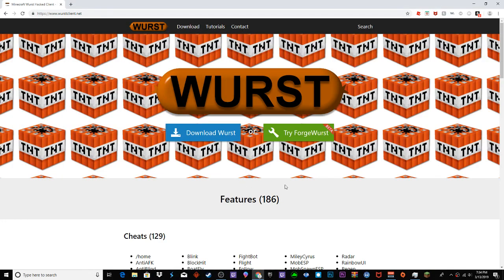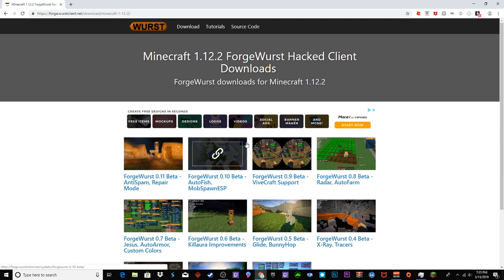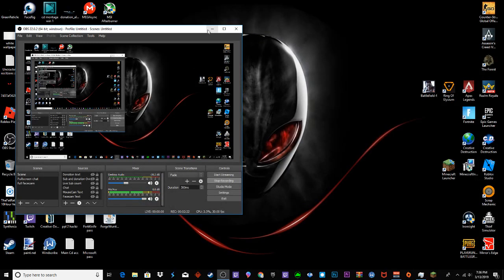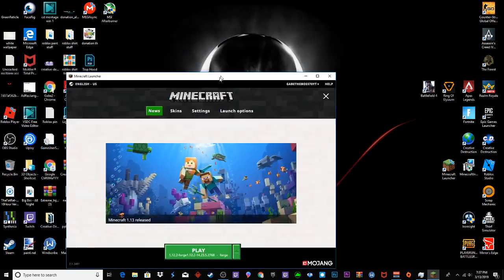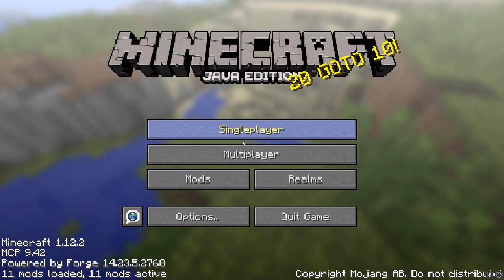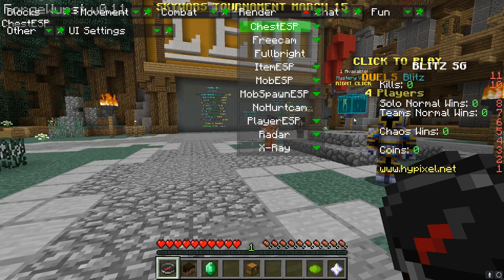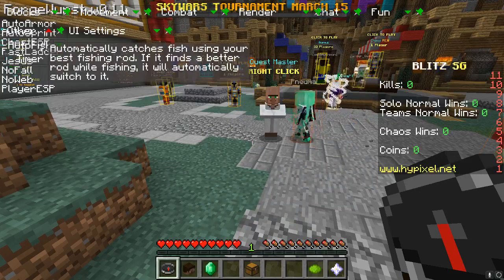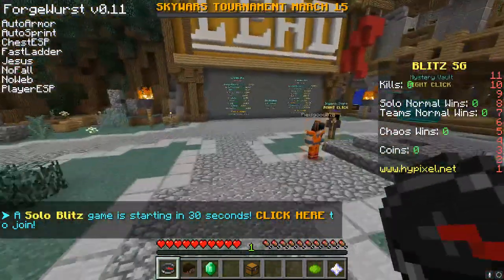How To Install Wurst In Minecraft 1.12.2 With Forge!